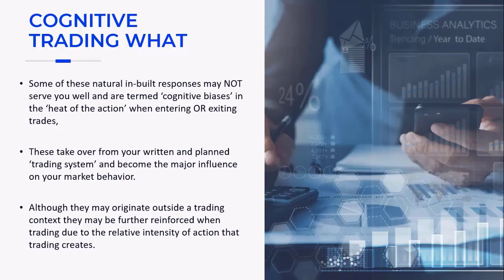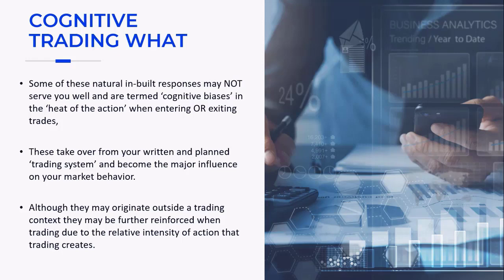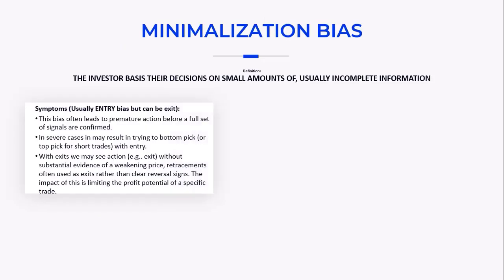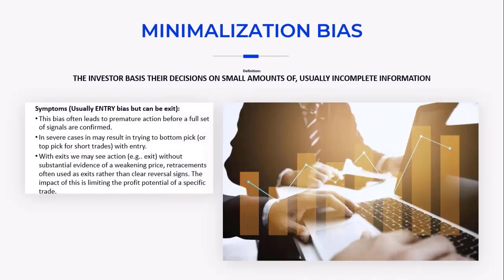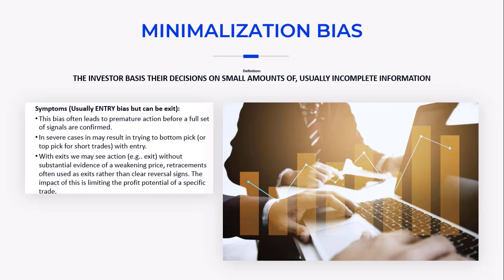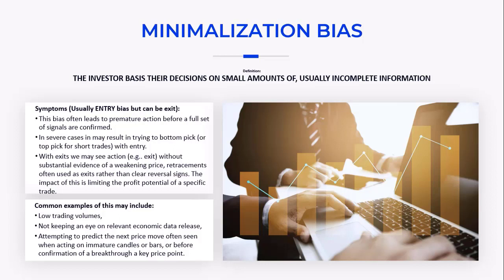Minimalisation Bias in Trading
Cognitive trading biases are commonplace in traders and impact at the "push the button" stage of your trading decision-making.

there are many described in the behavioural finance literature including that of minimalisation bias discussed in this short video.

Trader IQ (Trader IQ Pty Ltd ACN 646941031) is a Corporate Authorised Representative (1292685) of Network Influencer Pty Ltd (AFSL 282288).

Trader IQ provides educational materials and courses relating to trading financial markets. This may include the supply of information about securities and derivatives markets and the broader economic environment that may influence such. You must do your own due diligence on anything you see or hear on this site and any online materials we publish. Trader IQ provides general advice only and does not make any recommendations in relation to your personal financial circumstances or investment needs.

Positions taken in highly leveraged and derivative products including options, and Contracts for Difference (CFDs) carry the risk of loss greater than your initial investment in that position. Share trading also involves a high level of risk and any of the above may not be suitable for all investors.

We recognise, and have as a foundation of all we teach, the indisputable need for ALL those who trade financial products to adhere to strict risk management practices. This will include the development, execution and consistent review of an evidence-based trading plan based on you as an individual trader.

You should obtain investment advice from a licensed investment adviser before making any investment decisions. Trader IQ and any agent appointed by Trader IQ will not accept liability for any loss, damage or expense incurred or suffered by you if you rely on any information provided in making investment decisions.